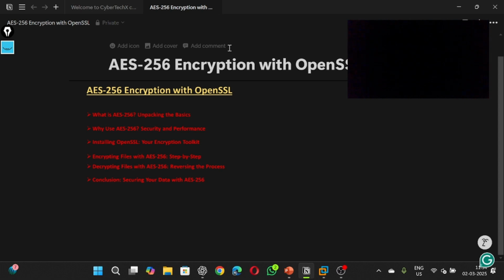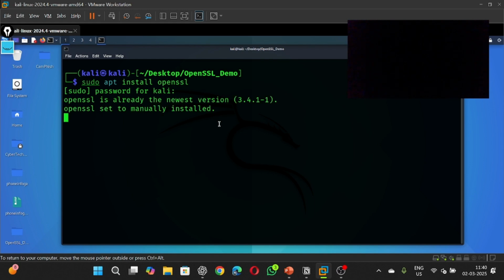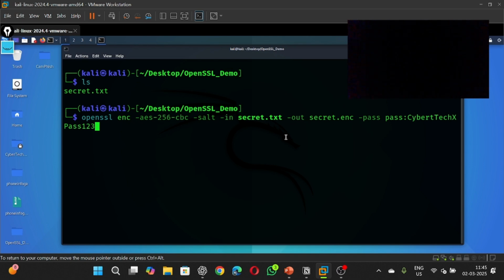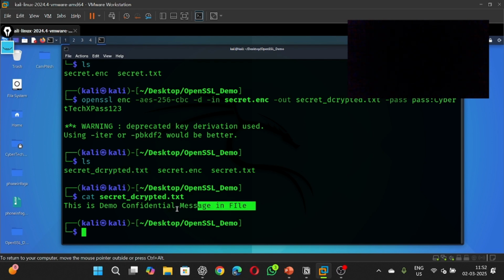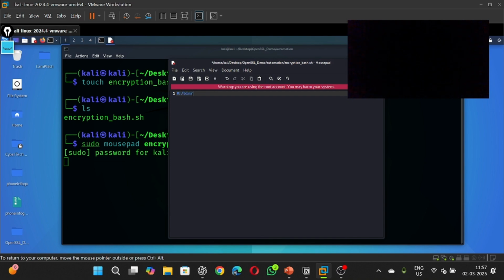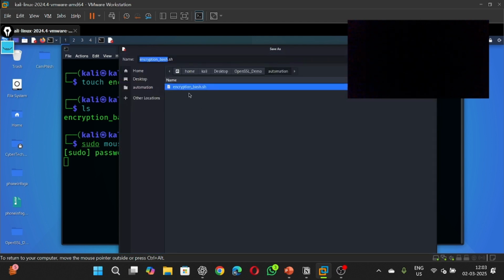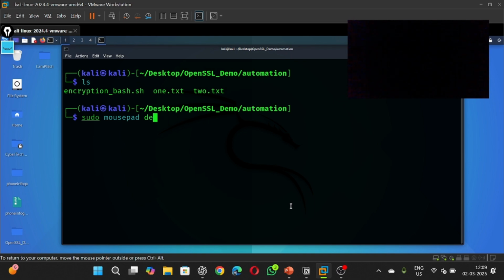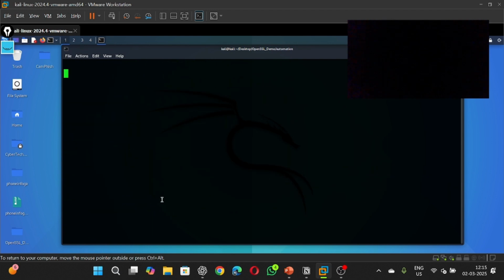"How Hackers Secure Files: OpenSSL AES-256 + Bash Scripting"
🔒 Encrypt & Decrypt Files Using OpenSSL | AES-256 Encryption | CyberTechX

🚀 Learn how to encrypt and decrypt files using OpenSSL in Kali Linux! This video covers step-by-step encryption with AES-256-CBC, decryption, and automating the process with Bash scripts. Secure your data with this simple yet powerful method!

🔥 Commands Used in the Video:

🛠️ Create a directory:
mkdir ~/CyberTechX_Lab && cd ~/CyberTechX_Lab

🛠️ Create a sample text file:
echo "This is a secret message⏩ secret.txt

🛠️ Encrypt the file using OpenSSL (AES-256-CBC):
openssl enc -aes-256-cbc -salt -in secret.txt -out secret.enc

🛠️ Decrypt the encrypted file:
openssl enc -aes-256-cbc -d -in secret.enc -out secret_decrypted.txt

🛠️ Access the decrypted file:
cat secret_decrypted.txt

🔹 Kali Linux Setup (VMware Installation) – Watch Here
🔹 Kali Linux Commands - Part 1 – Watch Here
🔹 Kali Linux Commands - Part 2 – Watch Here

📺 Follow CyberTechX for More Tech Tutorials!

Optimized Hashtags for Maximum Reach:
🔹 Cybersecurity & Encryption: